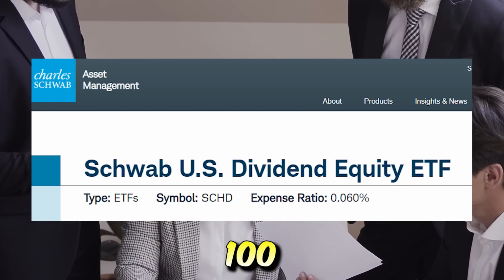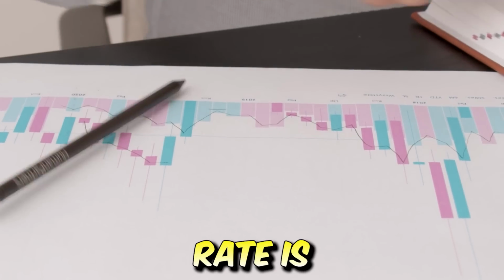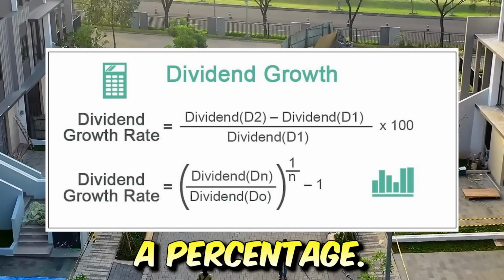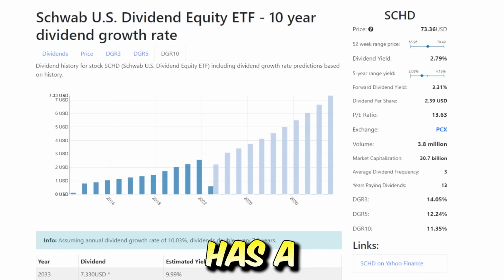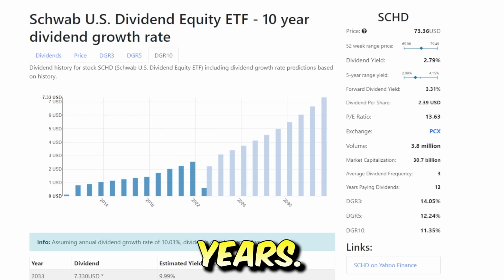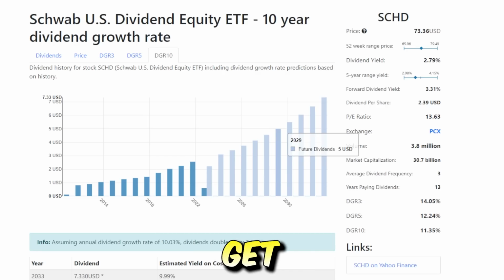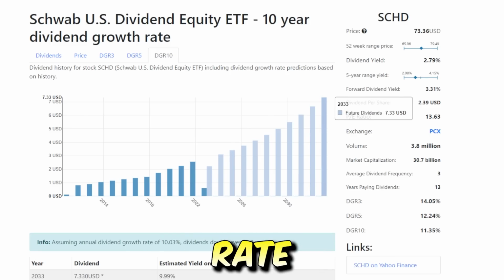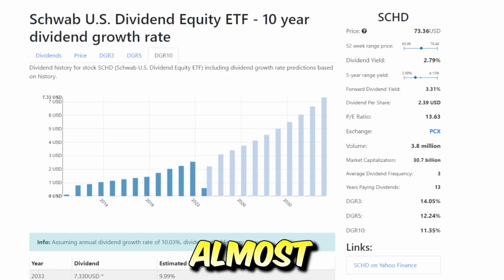What SCHD ETF’s Dividend Payout Will Be in 10 Years! (Insane Dividends!)